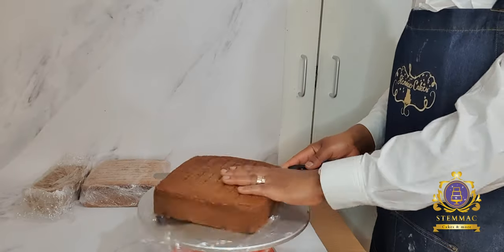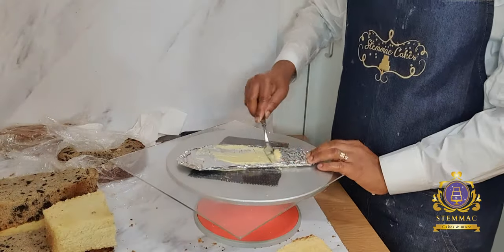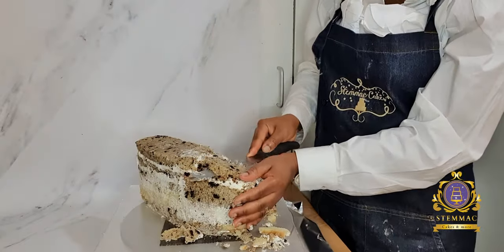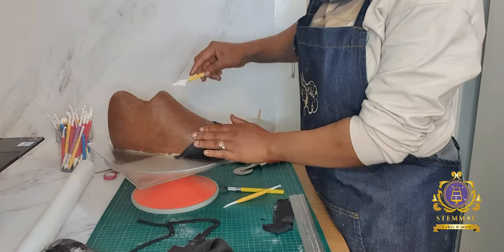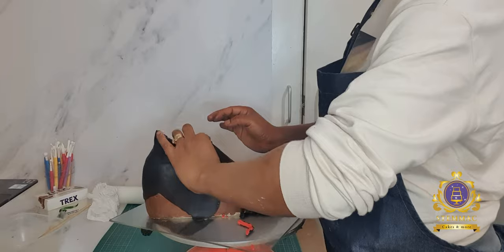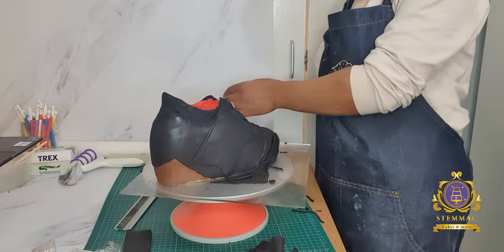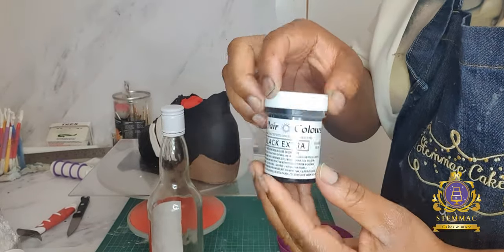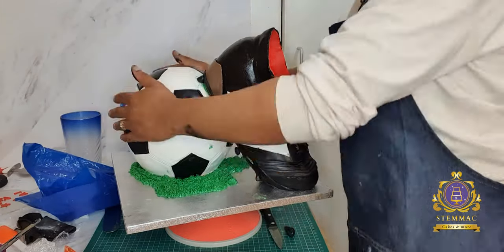How I Made My Football/Soccer Boot 👟 Cake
I create the Football/Soccer Boot for the first time.

You can watch my earlier video on the creation of the Football ⚽️ Cake here 👇🏾

Background Music 👉🏾 All tracks from my husband's Album, The All Knowing God.